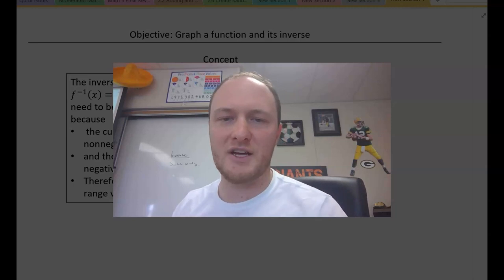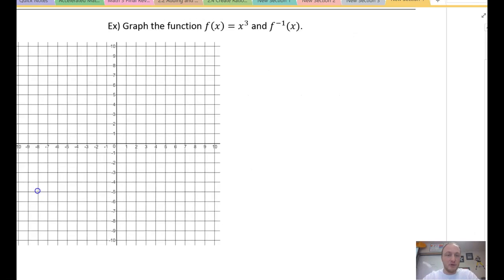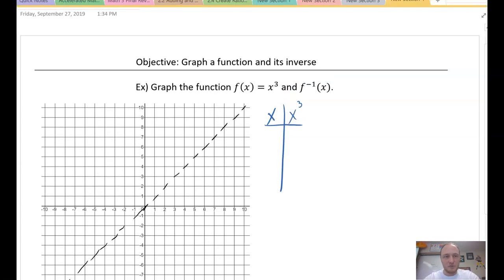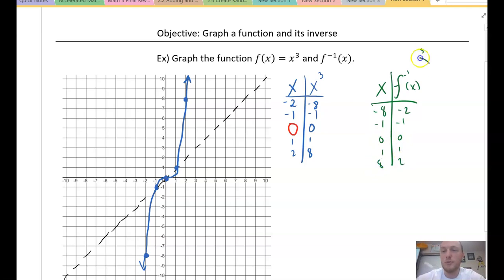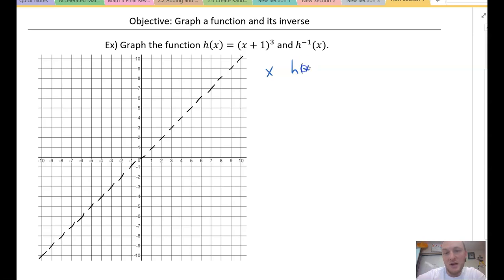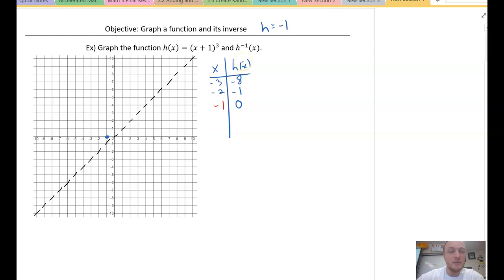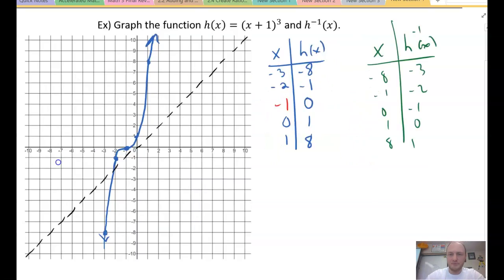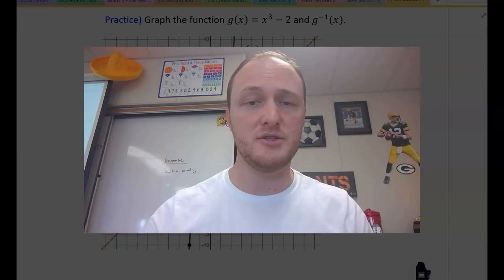Math 3 | 6-3 Graphing a Cubic Function and its Inverse